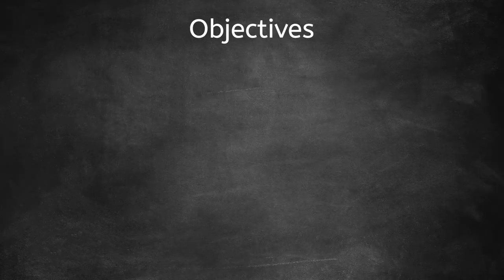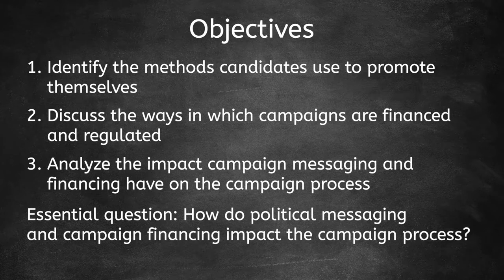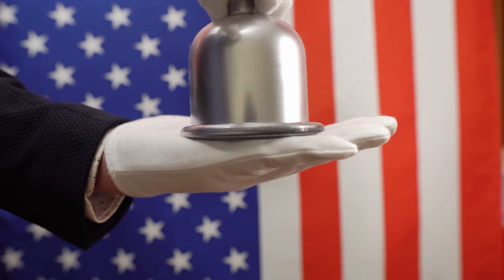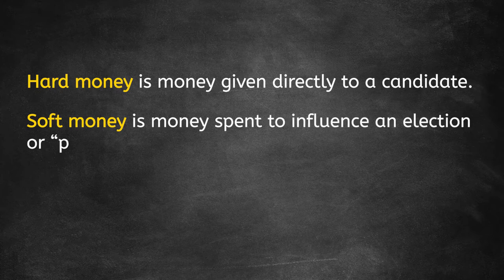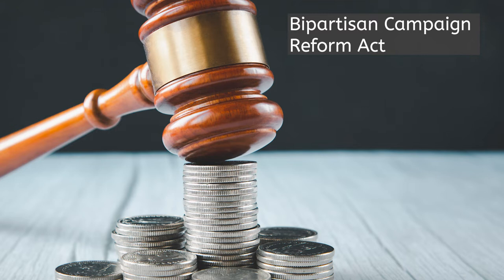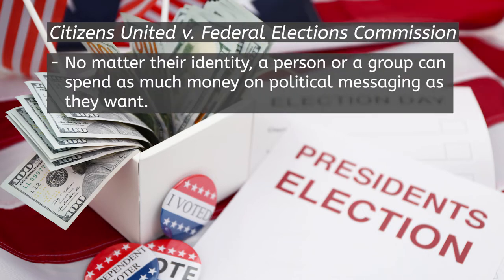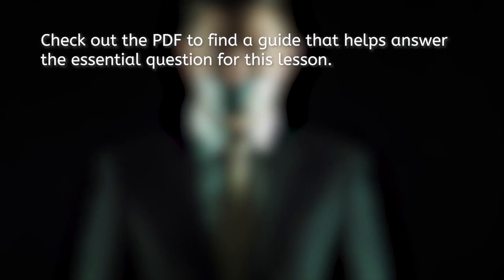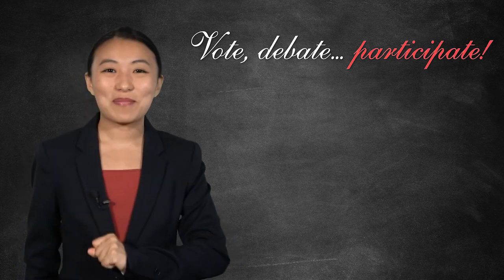Campaigning for Office: Campaign Financing - U.S. Govt. for Teens!